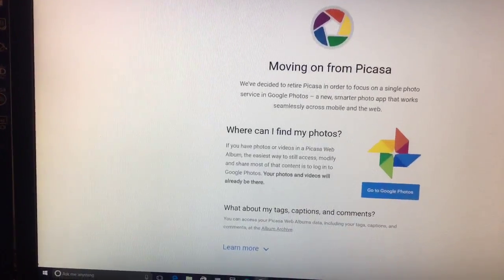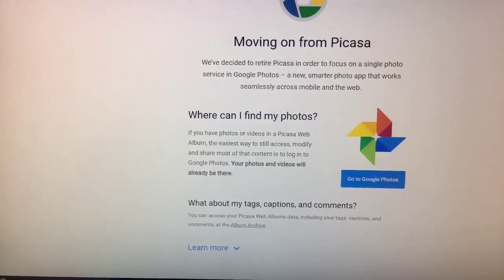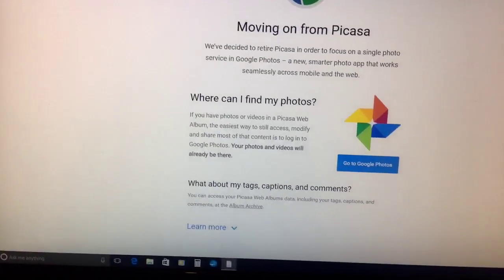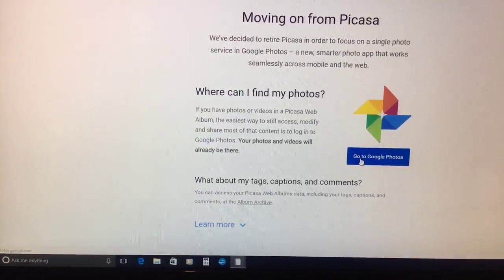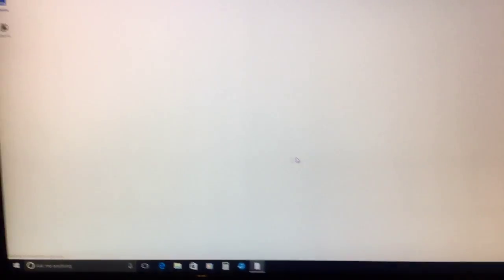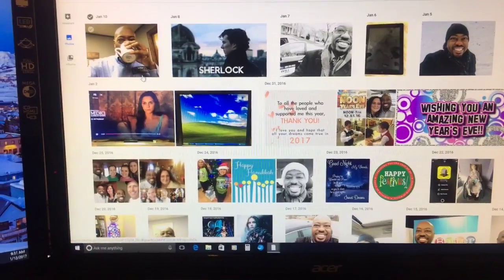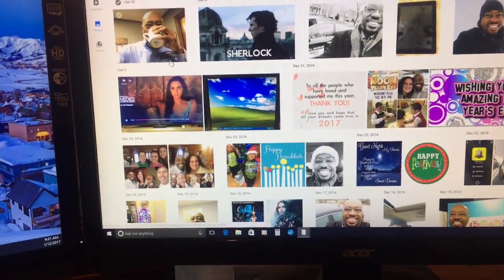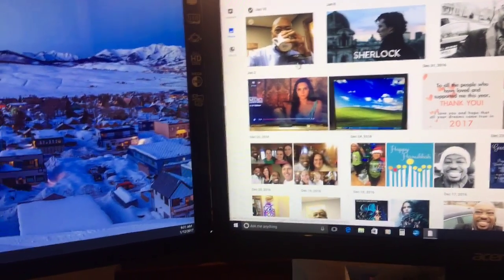Tech Tips for Non Tech People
In this video tip, Burton Kelso the Technology Expert discusses how you can use Epicurius to find awesome recipes and create great meals for yourself and your family.